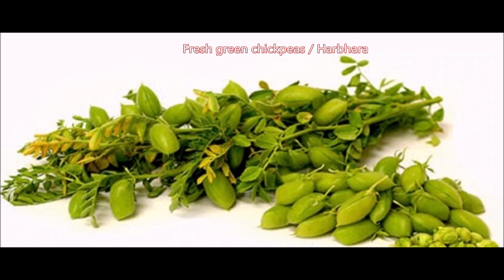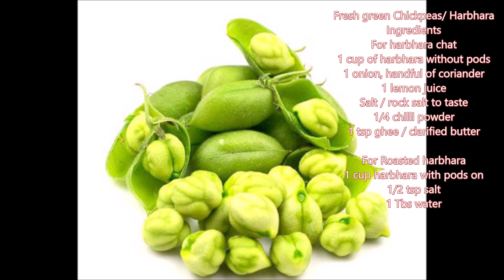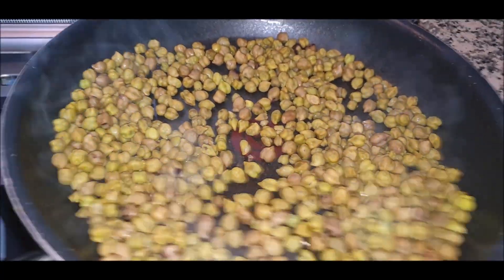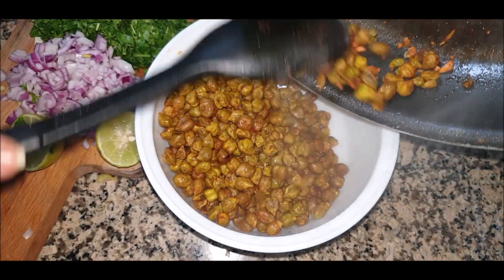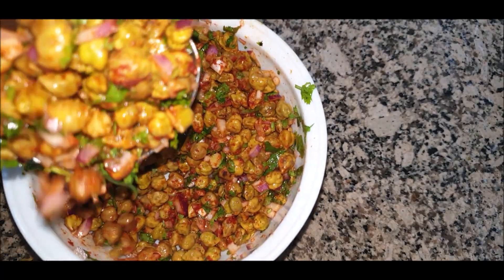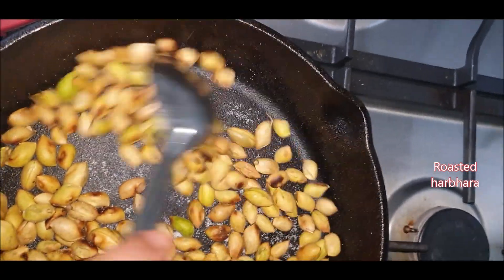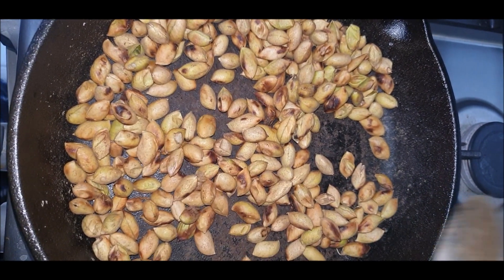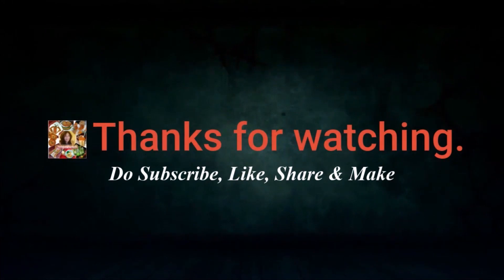Fresh green chickpeas / Harbhara roasted & chaat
Happy Makarsankrant to all our viewers.
On this special occasion presenting fresh green chickpeas/ harbhara recipes. You know how seasonal veggies are important in our life, they protect us from the diseases of that season & also increase our immunity.
One such veggies fresh harbharas are delicious can be eaten raw or in different forms. Presenting my moms tried & tasted & our family's favorite
Roasted harbhara & harbhara chaat.